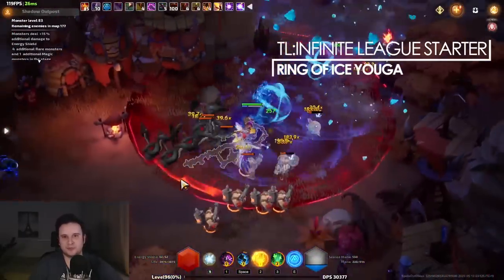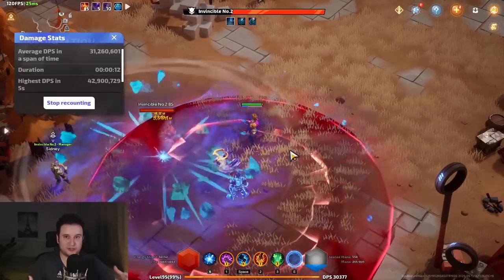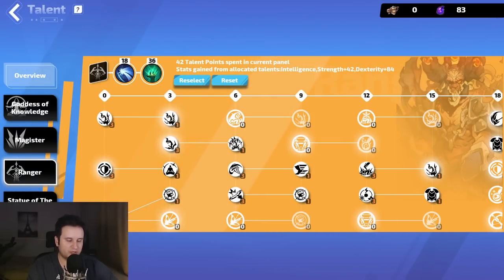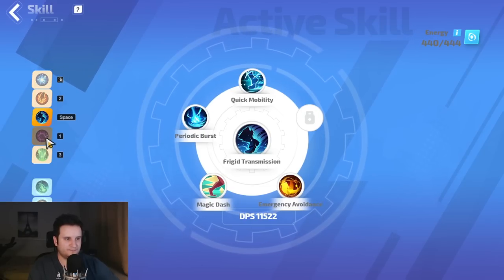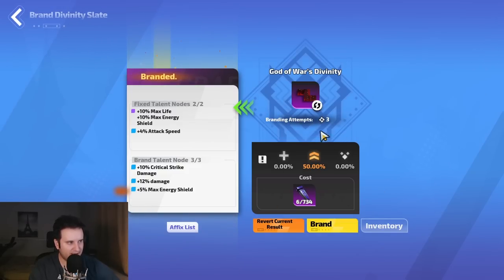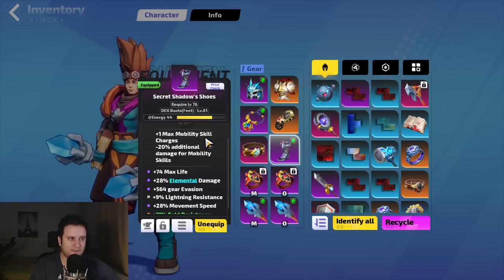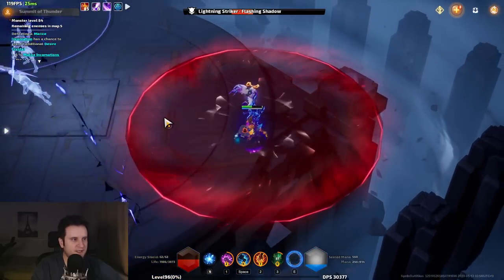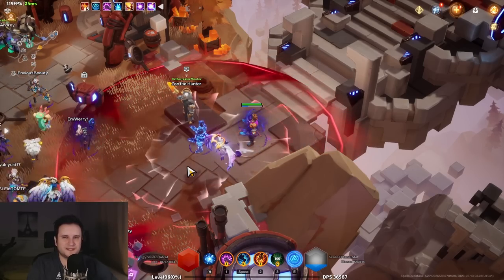[TL:I] Ring of Ice Youga / My Best Caster Build, Full Guide | Torchlight: Infinite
Here's my League Starter Build for Torchlight: Infinite using the new Spell Burst mechanic! Can recommend it to basically anyone who wants to jump into the game.

00:00 Intro/Gameplay
00:57 Youga & Spellburst Mechanic
03:17 Leveling Guide
03:49 Talents
08:10 Skills
11:02 Hero Traits, Relics & Memories
14:05 Slate Tree
16:42 Gear
20:07 Map & Boss Showcase
22:36 End-Endgame Scaling
24:10 Conclusion & Thoughts